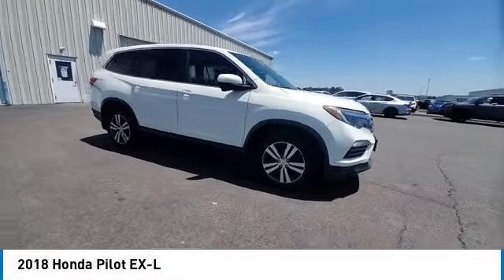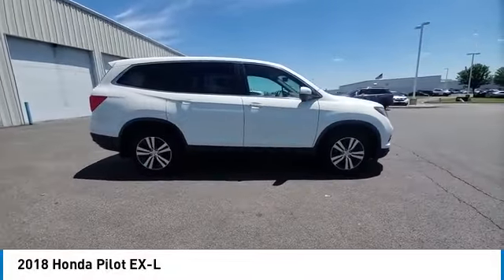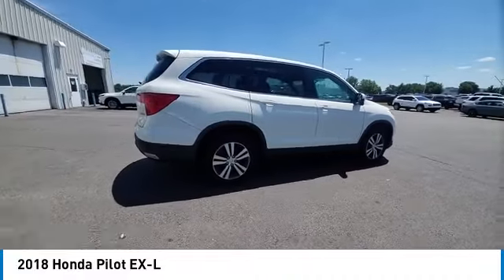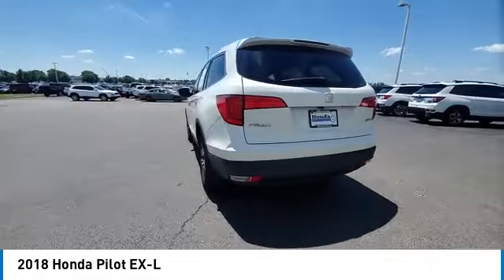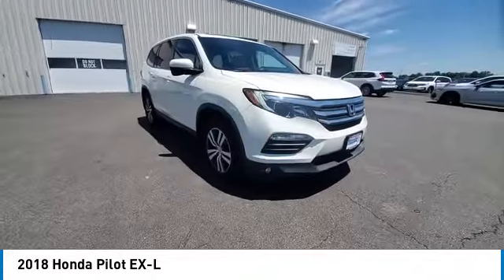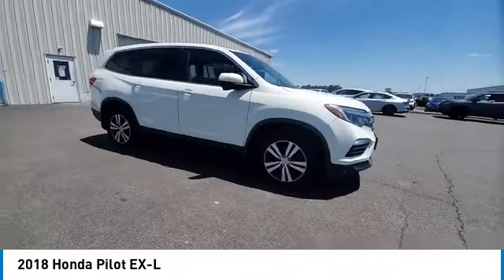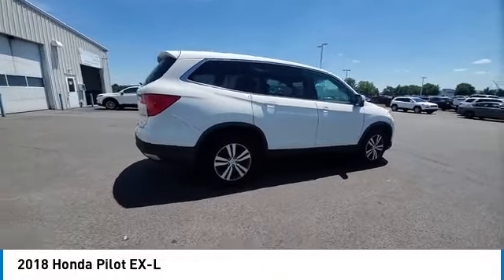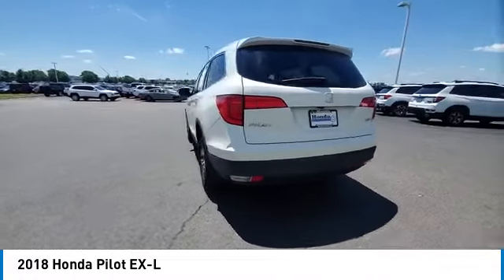2018 Honda Pilot Marysville, Dublin, Delaware, Worthington, Marion, OH 072935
White Diamond Pearl Used 2018 Honda Pilot available in Marysville, Ohio at
2018 HONDA PILOT Marysville, OH
Stock# 072935

Honda Marysville
640 colemans Crossing Blvd

*DESIRABLE FEATURES:* REMOTE START, APPLE CARPLAY, BACKUP CAMERA, HEATED SEATING, LEATHER, AWD, BLUETOOTH, MOONROOF, ANDROID AUTO, POWER LIFT GATE, 3RD ROW SEAT, HOMELINK, TECHNOLOGY PKG, ALLOY-WHEELS, FOG LAMPS, REMOTE ENTRY, MULTI-ZONE AC.

*SERVICE & MAINTENANCE COMPLETED:* Stock# 072935 FEATURES NO LESS THAN $1,330 IN PREVENTATIVE MAINTENANCE & SAFETY EQUIPMENT UPGRADES. Specifically this Honda Marysville 2018 Honda Pilot reconditioning process Included: Mounted & Balanced 2 New Tires, Performed a Complete Inside & Out Vehicle Detail, Performed Paintless Dent Repair, Performed complete used car vehicle inspection, Performed complete brake fluid flush, and Performed chip repair touch up!

Of all the used cars for sale in Ohio this all wheel drive 2018 Honda Pilot EX-L features an impressive regular unleaded v-6 3.5 l/212 Engine with a White Diamond Pearl Exterior with a Beige Leather Interior. With only 63,173 miles this 2018 Honda Pilot is your best buy in Columbus, OH.

*TECHNOLOGY FEATURES:* This 2018 Honda Pilot represents one of many of Honda Marysville used vehicles for sale in Columbus, OH and includes: Remote Engine Start, GPS System, Apple CarPlay Capable, Android Auto by Google, Keyless Start, Homelink System, Bluetooth Connection, Garage Door Opener, SiriusXM Satellite Radio, Keyless Entry

*STOCK# 072935* Honda Marysville has this 2018 Honda Pilot EX-L ready for a quick sale today. Don't forget Honda Marysville will buy or trade for your car, truck, SUV, van, motorcycle and/or ATV!

*MECHANICAL FEATURES:* Scores 26.0 Highway MPG and 18.0 City MPG! This Honda Pilot comes Factory equipped with an impressive regular unleaded v-6 3.5 l/212 engine, an automatic transmission.

*EXTERIOR OPTIONS:* Whether driving to From New Albany to Westerville, you'll arrive in style with exterior options like: Fog Lights, Color Matched Bumpers, Alloy Wheels, Aluminum Wheels, Power Hands-Free Liftgate, Privacy Glass, Rear Window Wiper, Auto Headlamp, Spare Tire *Small Size*, Spoiler

*Used Cars Columbus Ohio:* with over 381 Honda used cars for sale at our Columbus, OH Honda d